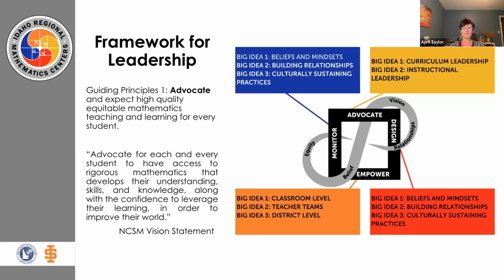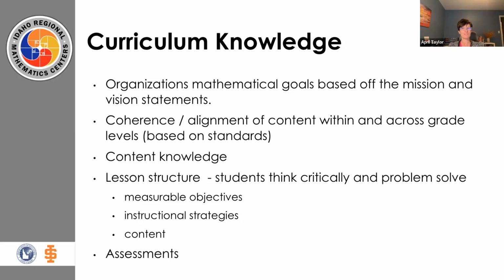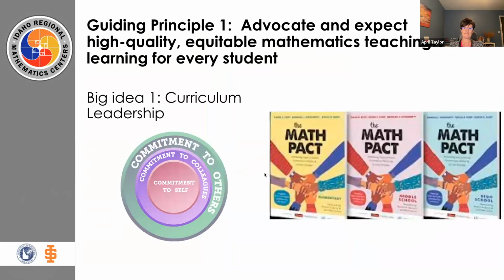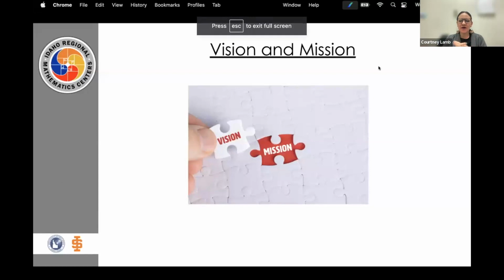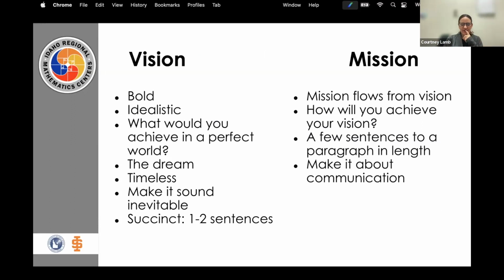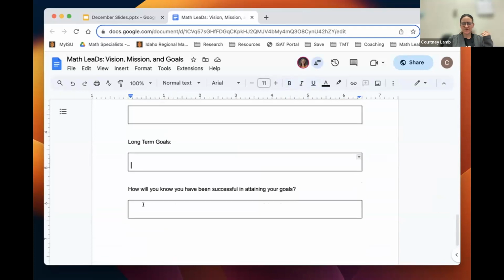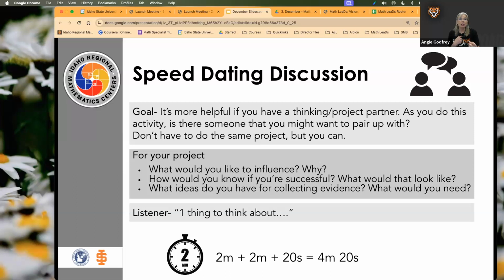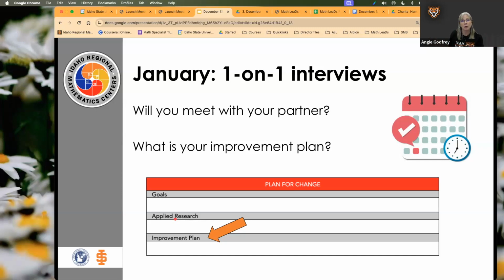December Math LeaDs Monthly Meeting